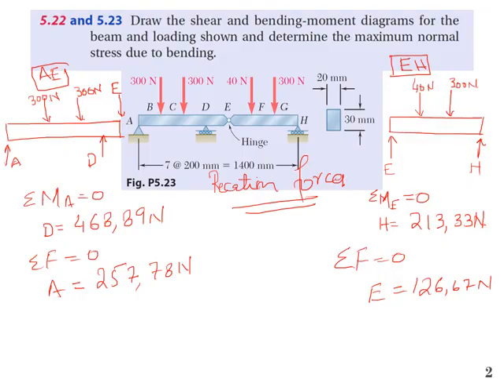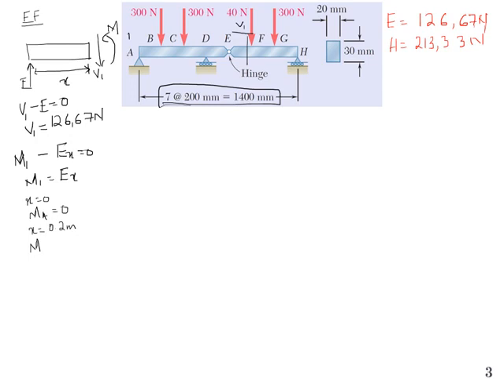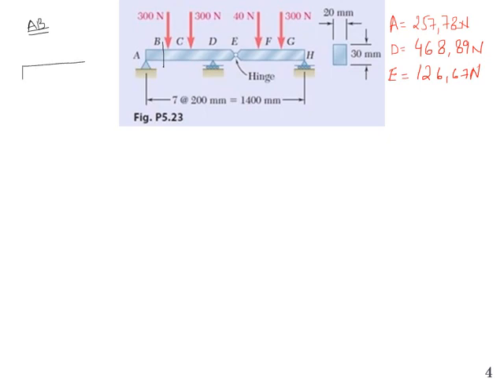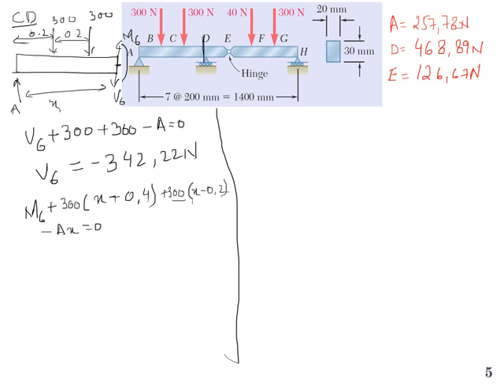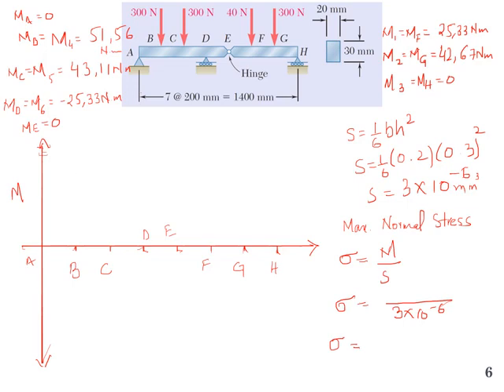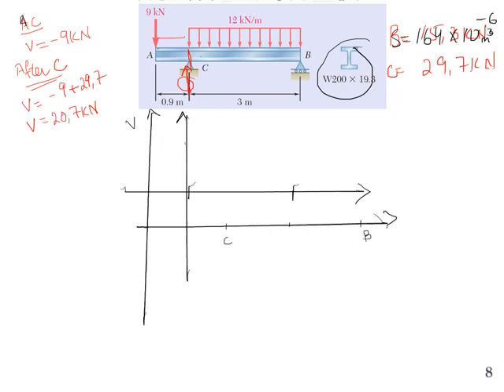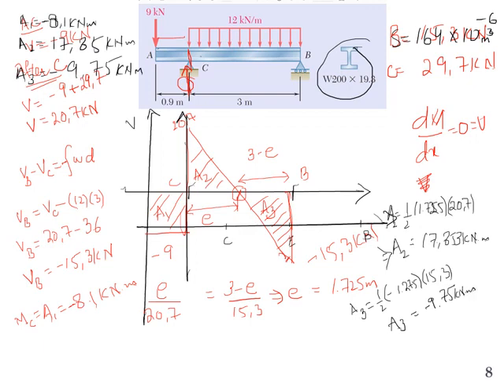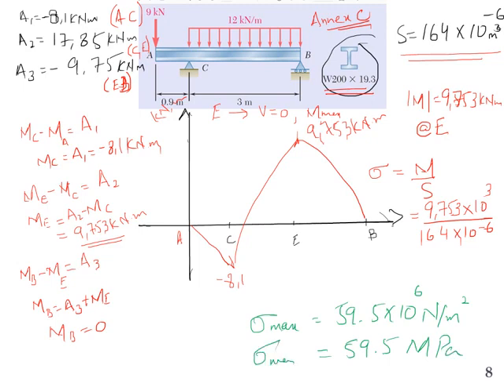Lecture 27 tutorial